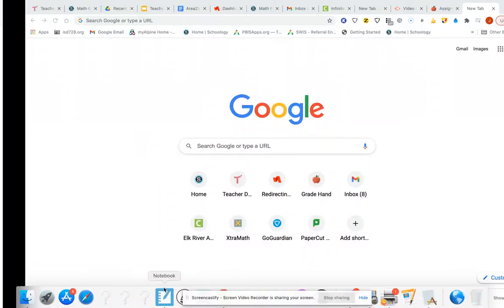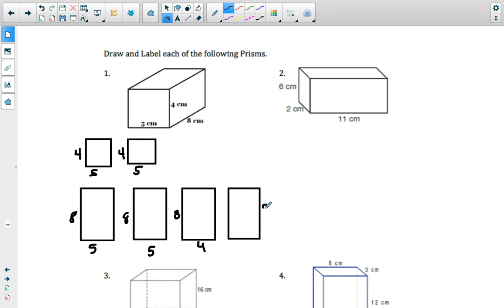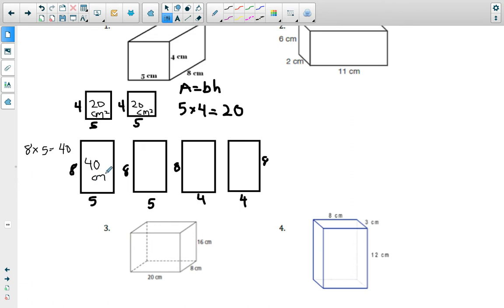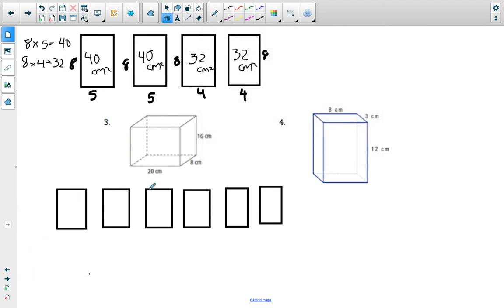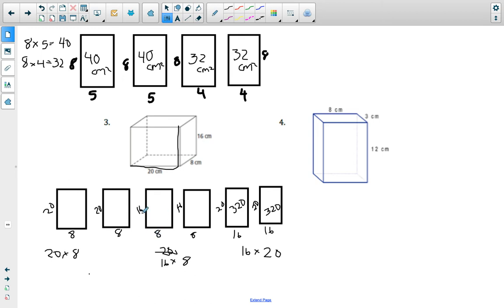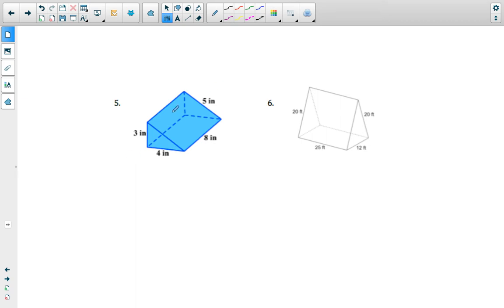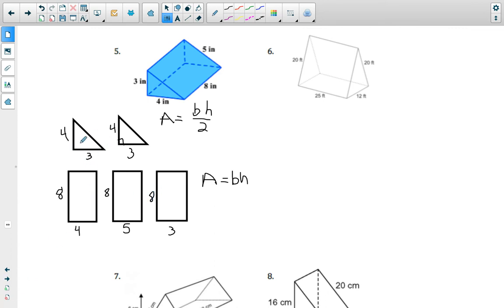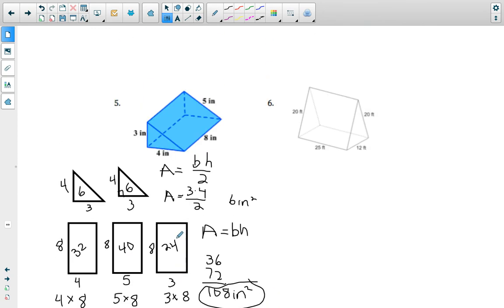7.16 Surface Area